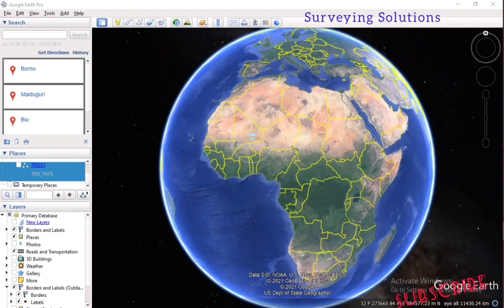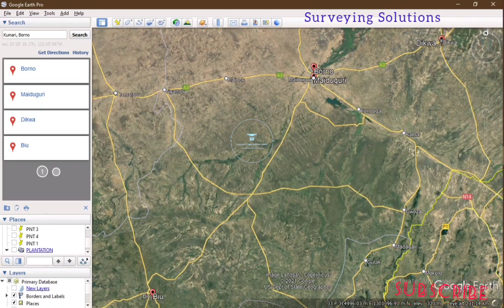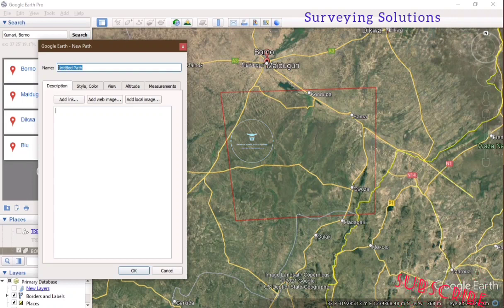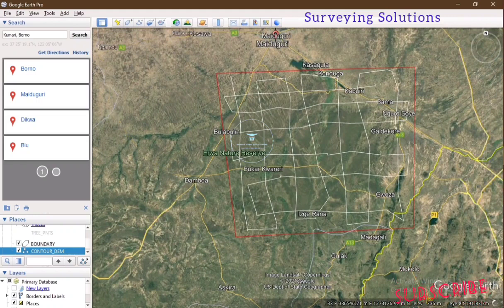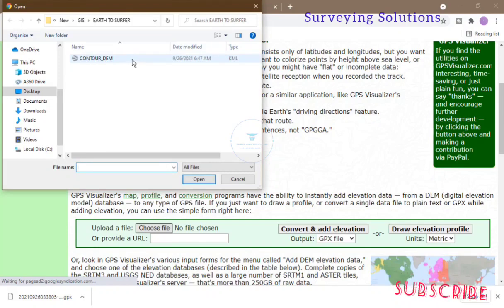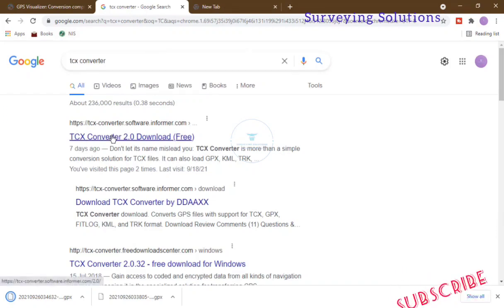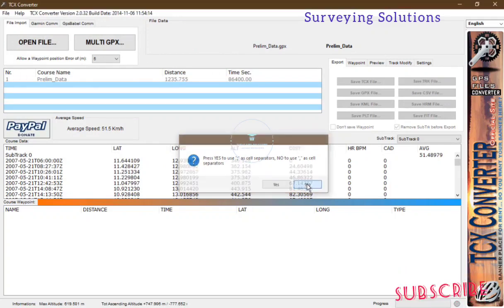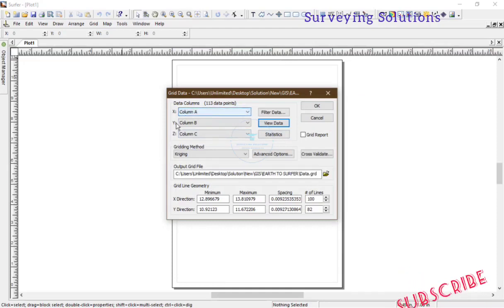How to Extract DEM from Google Earth | Extract Elevation Data & Contour Lines from Google Earth 2022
STEPS:
1. Create a Polygon for Boundary or Import your Boundary.

2. Create Path which serves as Grid Points.

3. Save Path as places with .kml file extension.

4. Go to your browser and type Add the kml file saved earlier. Then download the completed file with elevation data.

Download TCX Converter by DDAAXX, and download the TCX converter. And follow the instructions as described in the video.

6. Access the newly downloaded file on Excel and edit.

7. Launch your Surfer software and finish it up...

Download TCX Converter by DDAAXX